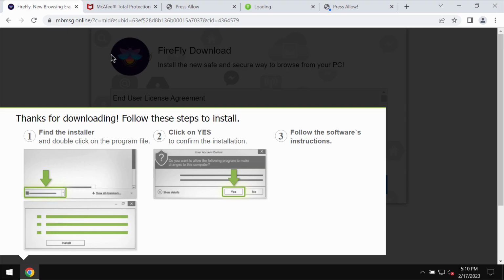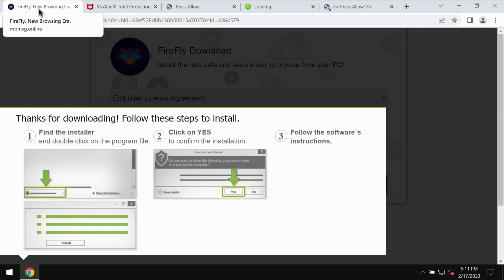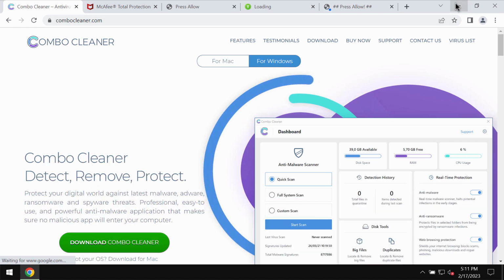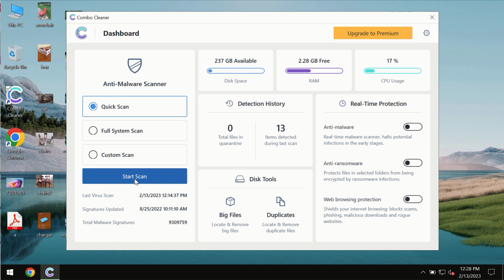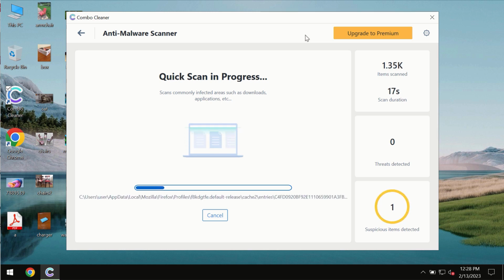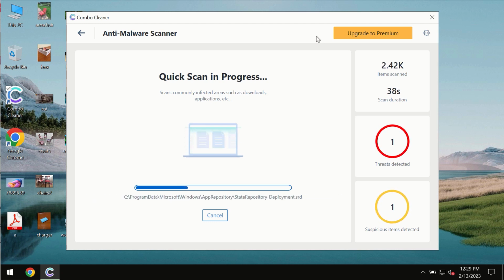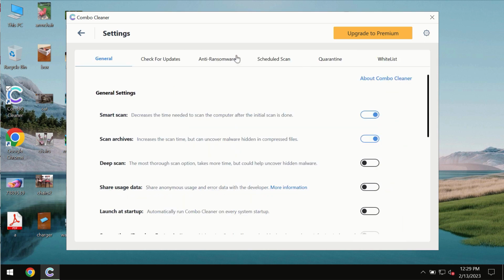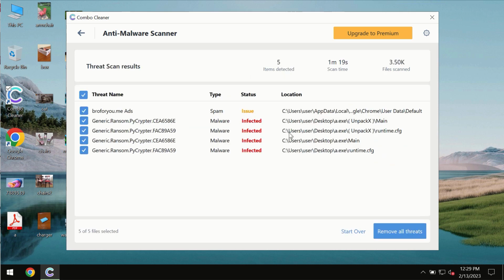FireFly adware (Uninstall Guide).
FireFly is an adware-type application. It may be spread through misleading pop-ups that may be presented as fake software or browser update alerts. Don't ever interact with them! Get rid of this FireFly adware with Combo Cleaner Antivirus via the official or, alternatively, follow the manual recommendations provided in the video on how to fix your browser.